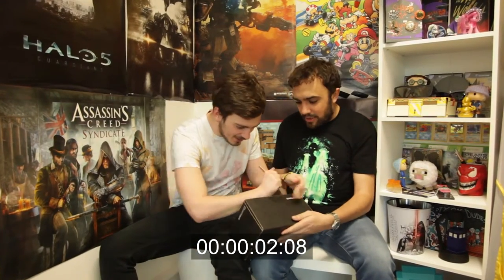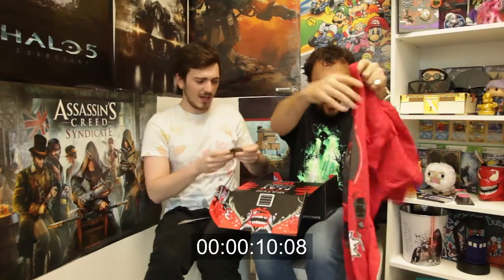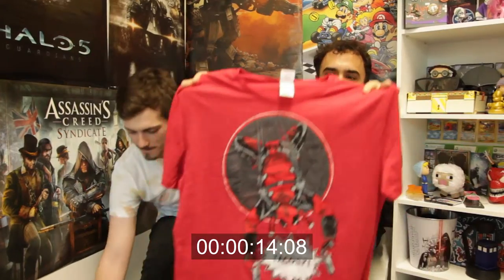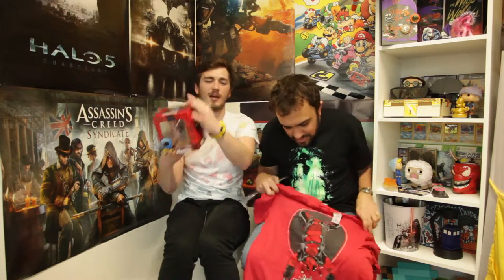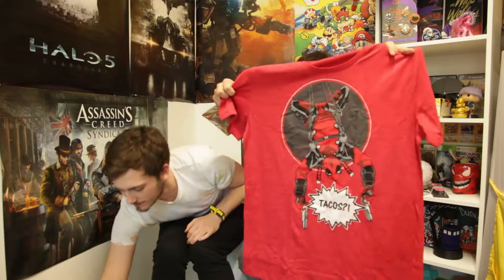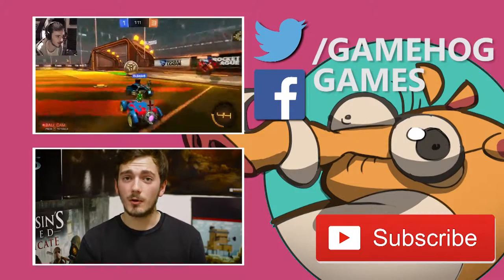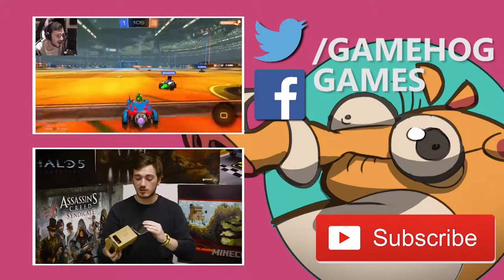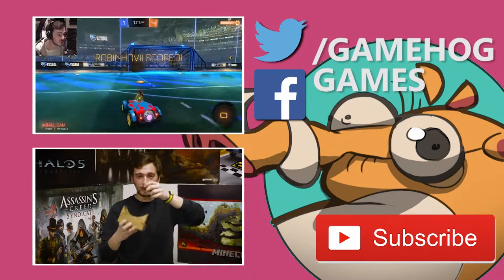60 Second Unboxing!! | February Loot Crate Unboxing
Welcome to our FIRST ever Unboxing video of Loot Crate!!

Ed and Harry unbox the Dead themed box for February 2016!!

We're looking to update regularly with Let's Plays, Top 10s, News, Reviews and more from Monday - Friday every week!

The Team:
Ed Templer
Harry Ashfield